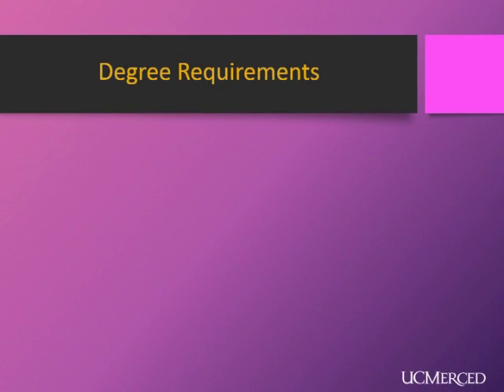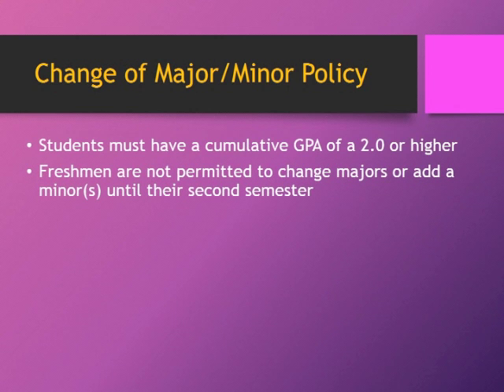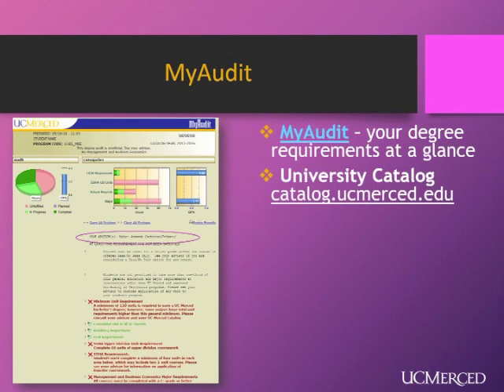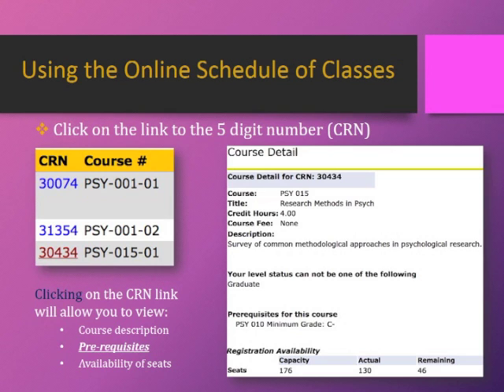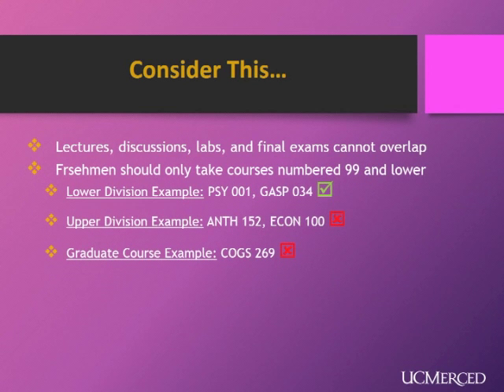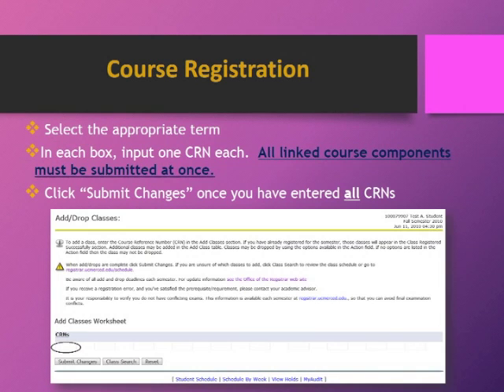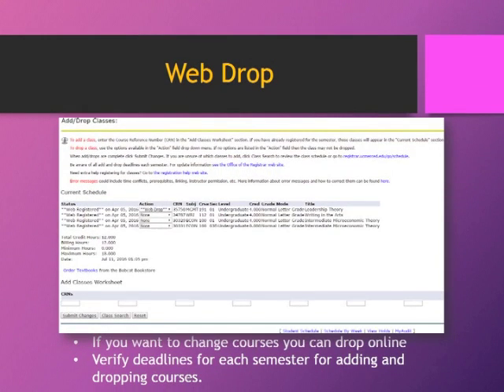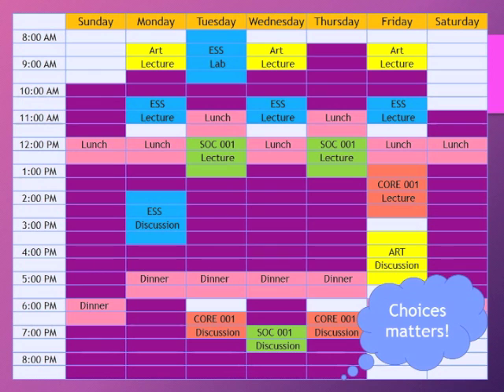SSHA Registration Tutorial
Need support in registering for courses? Do you get registration errors when you try to add a course? This video will review the steps to successfully enroll in courses.